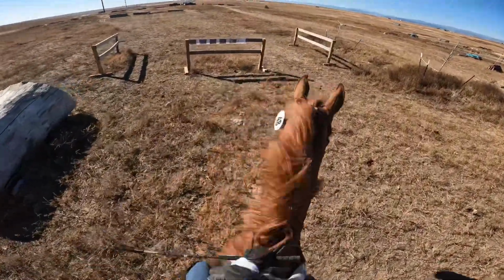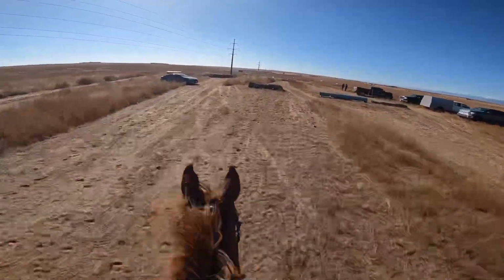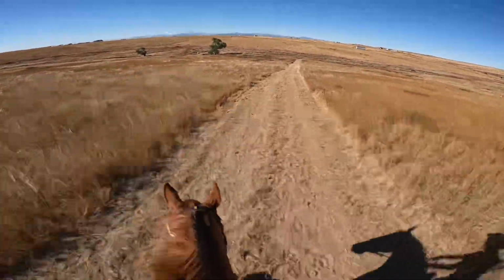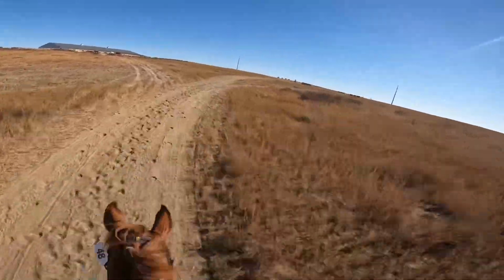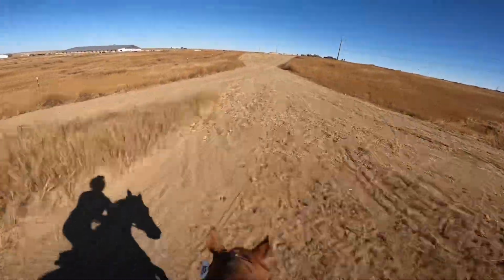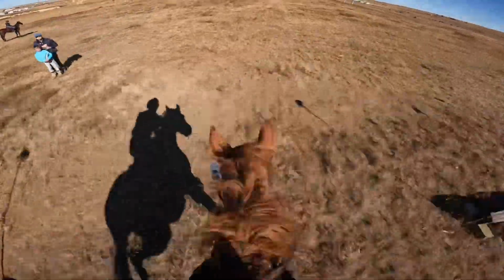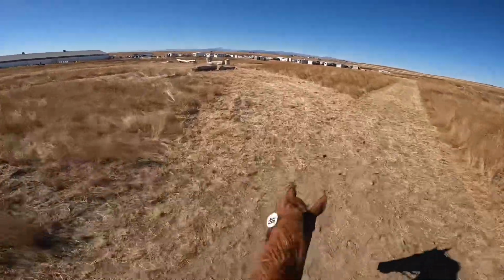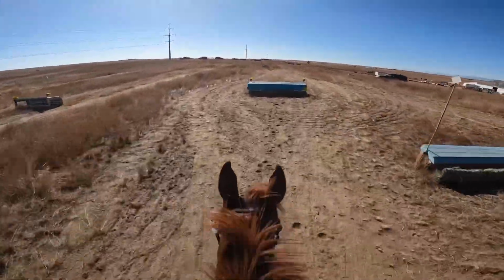Spitfire Annie’s first cross country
Come along the ride with Amy Bowers horsemanship equestrian horse horseriding horseenthusiast as Annie tackles her first beginner novice cross country course. This little ottb mare was able to stay on her dressage score of 28.8 to take the win in the division. ￼